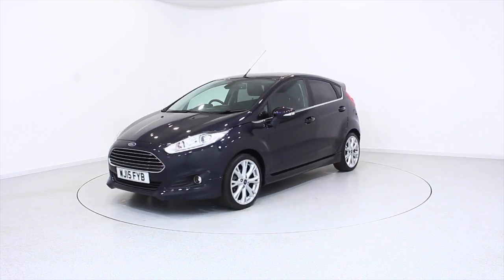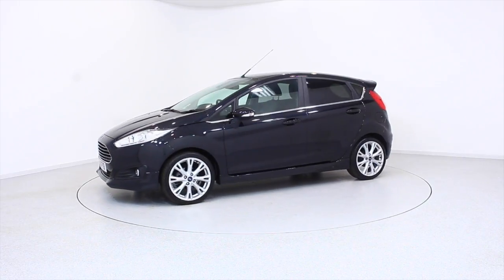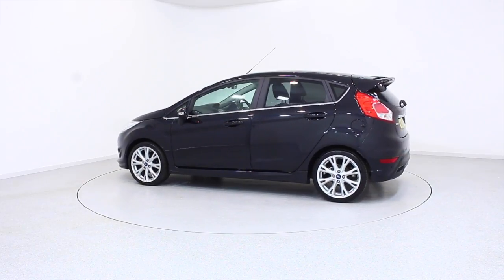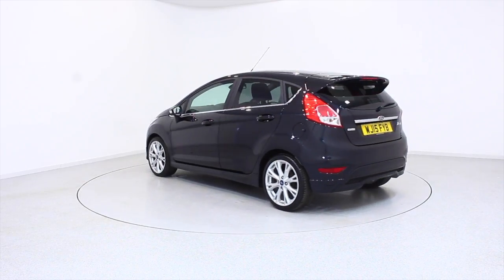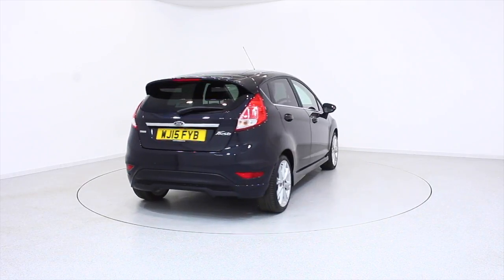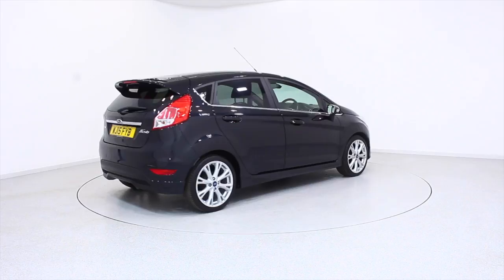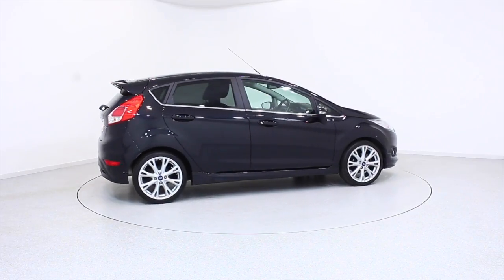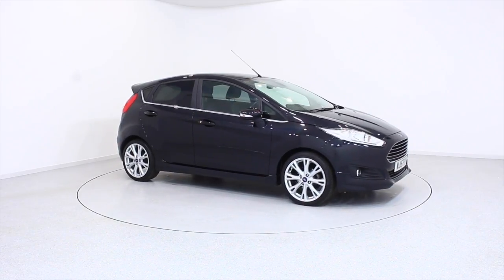Used Ford Fiesta WJ15FYB | Frosts4Cars Chichester and Shoreham by Sea